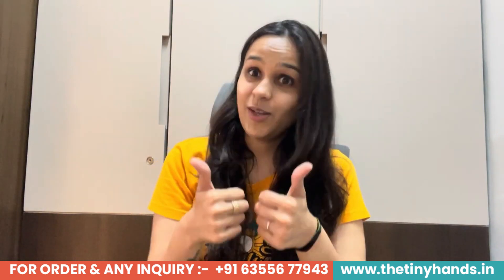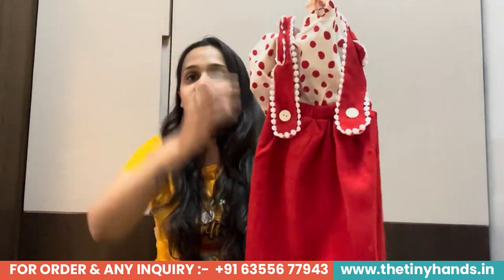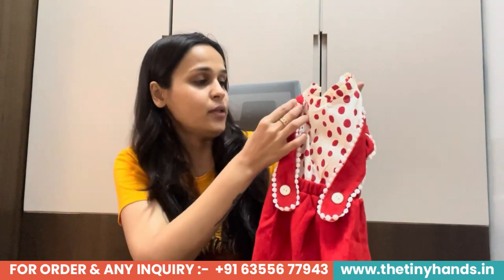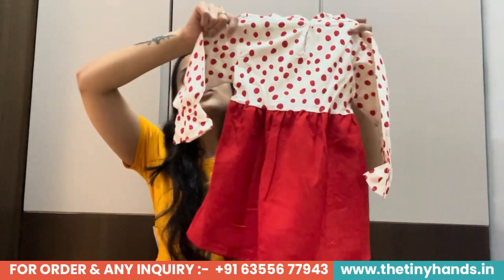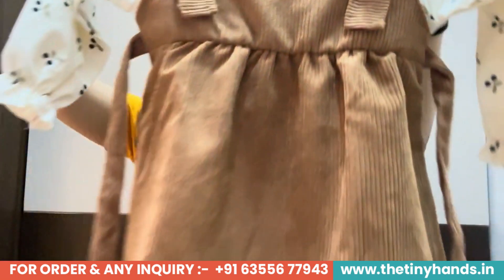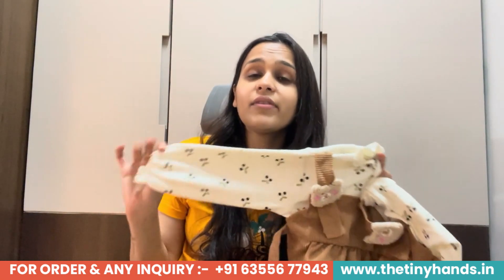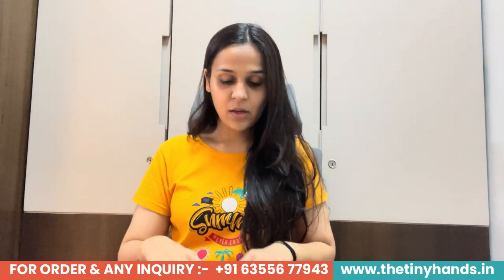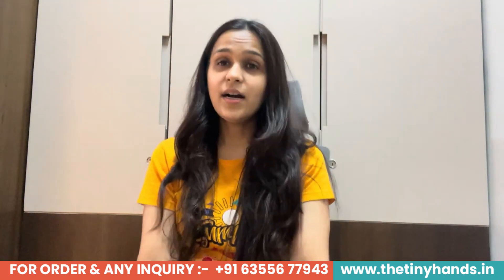Kids Clothing Haul | Baby Girl Clothing Haul | Cute Baby Girl Dress Fashion Clothes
6 month dress for baby girl